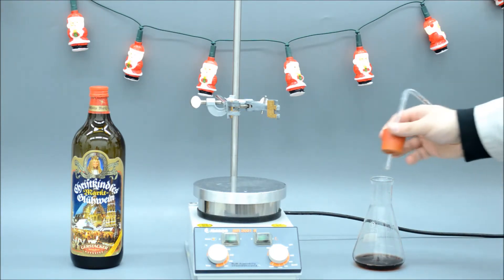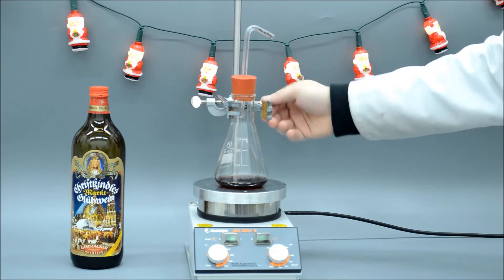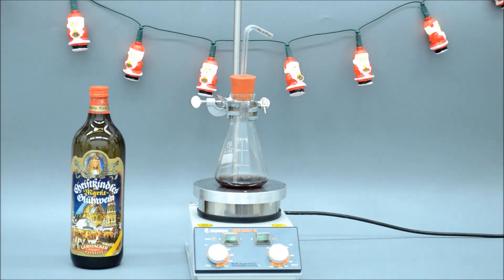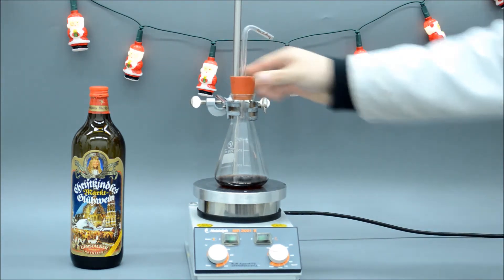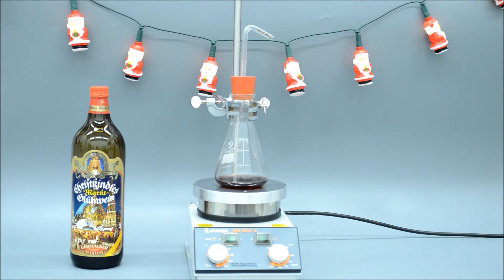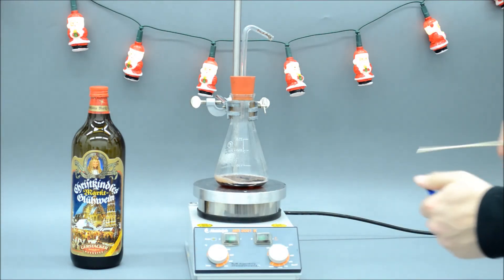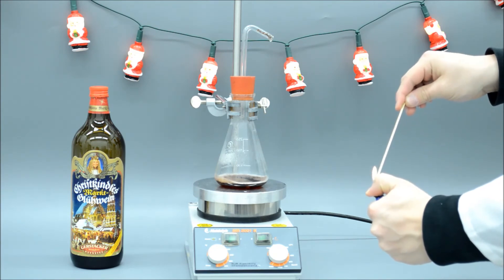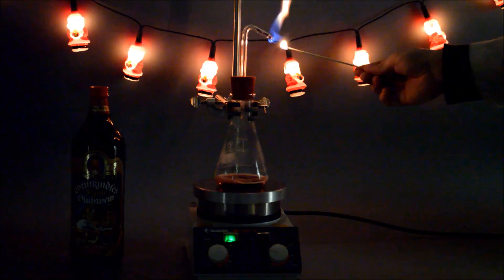Burning Glühwein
Glühwein is enjoyed by many people at the traditional Christmas markets in Europe; the video shows how it can be set alight